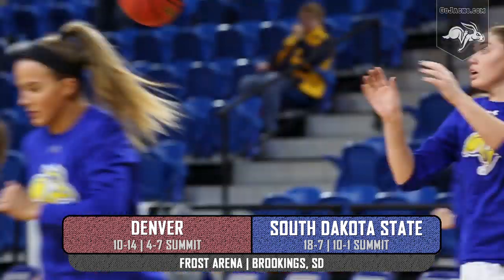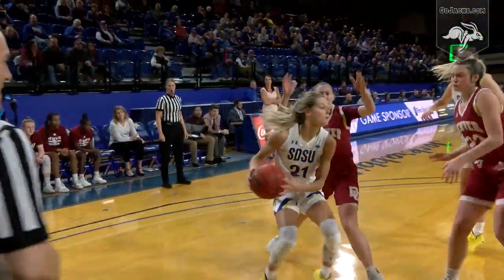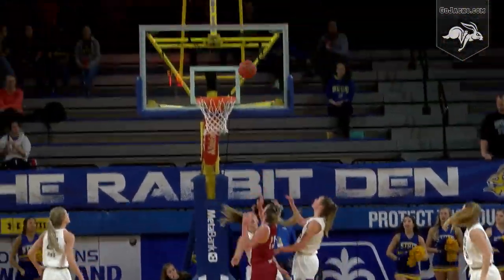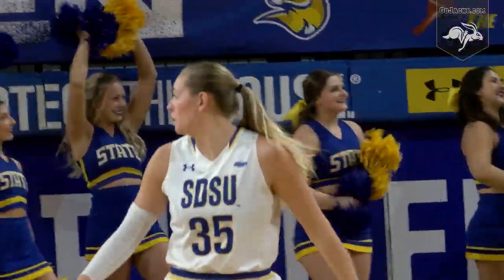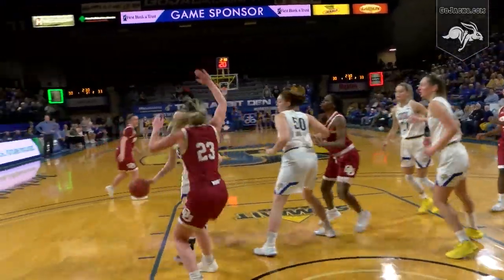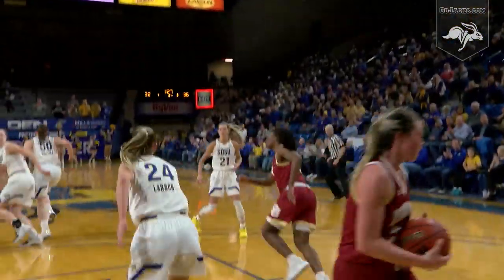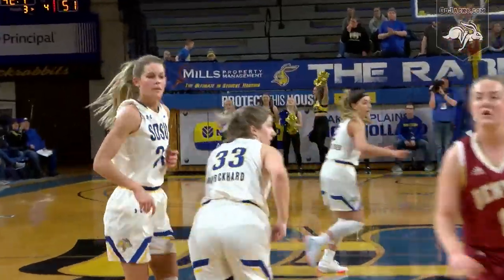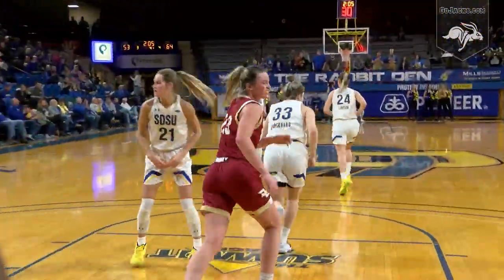Women's Basketball Highlights vs Denver (02.13.2020)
SDSU falls to Denver 72-62.